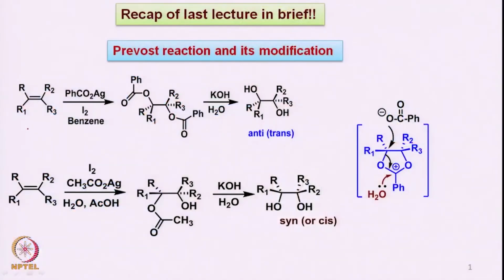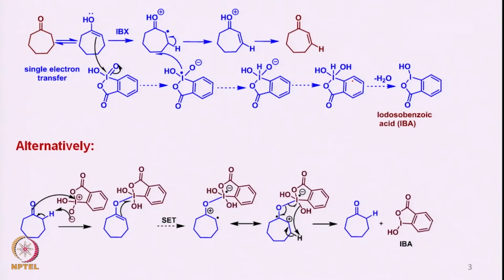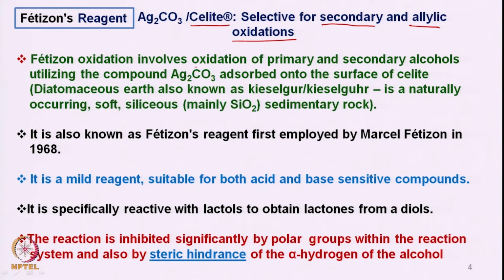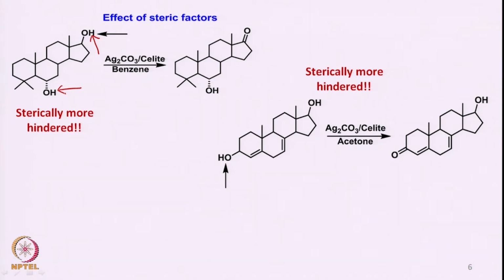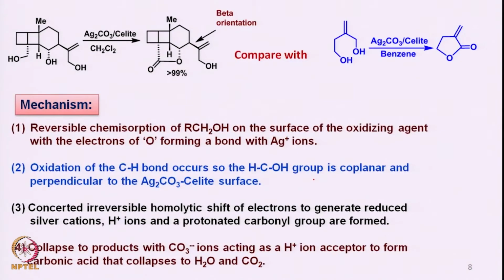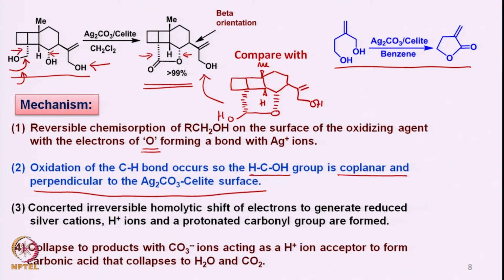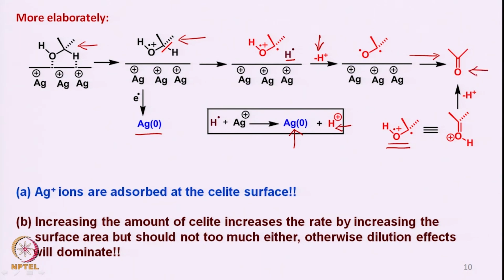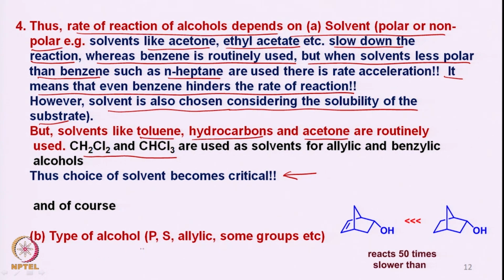Further aspects of oxidations using Fetizonâ€™s reagent: Mechanism and Stereochemistry